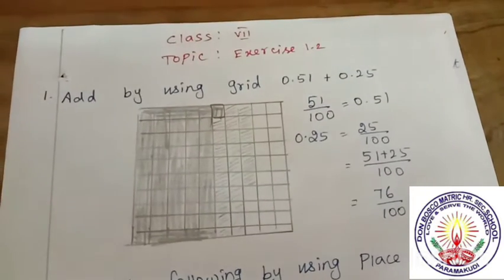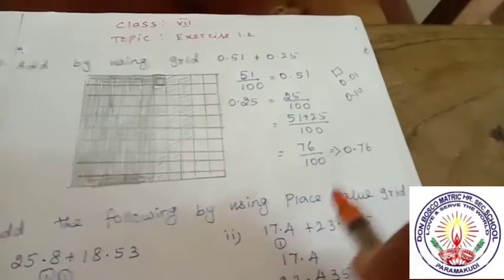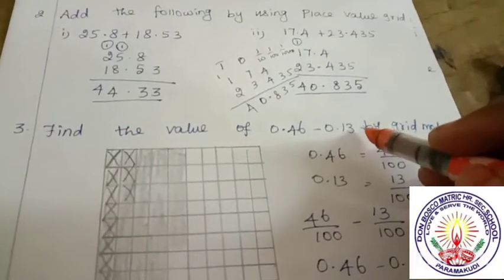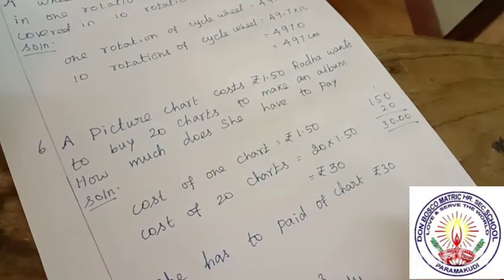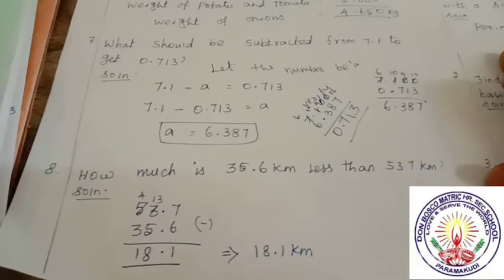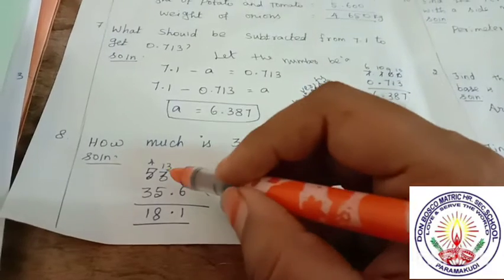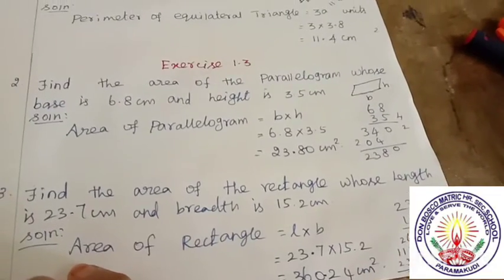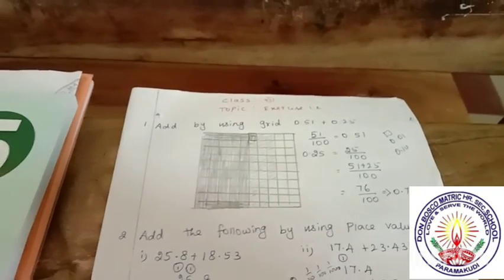VII Std. Maths - [Term~III] Lesson 1 : Exercise 1.2 Ms.Josephin Reeta Mam 27032021